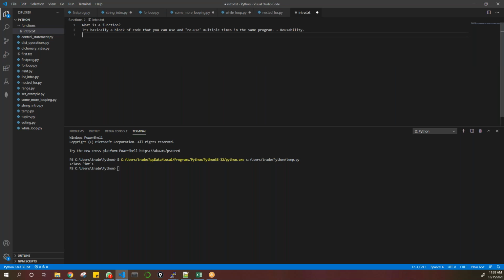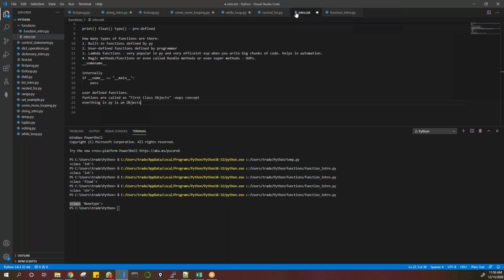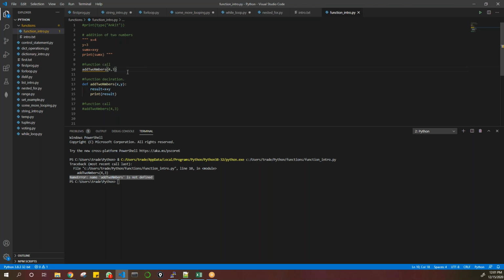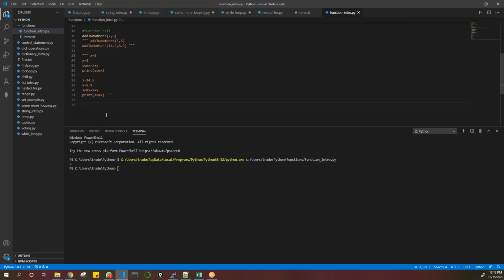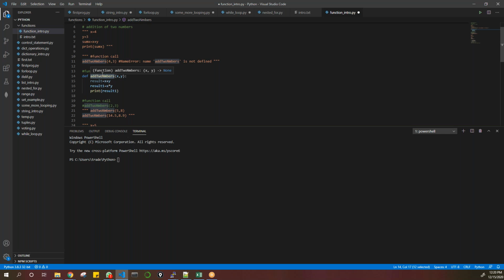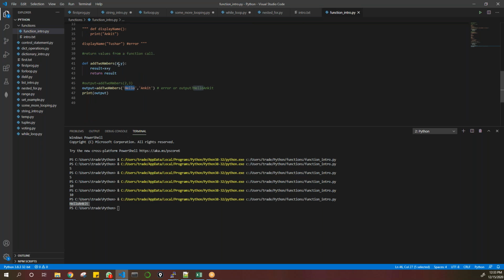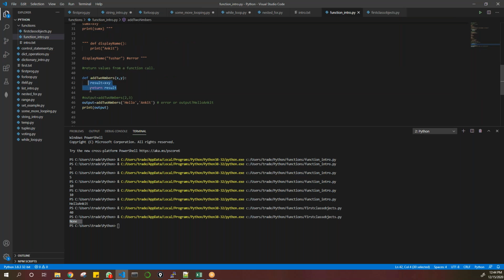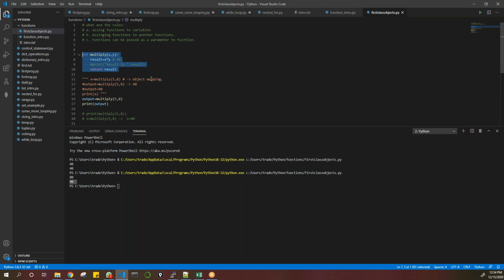Introduction to Functions